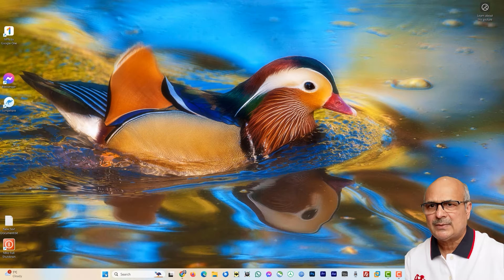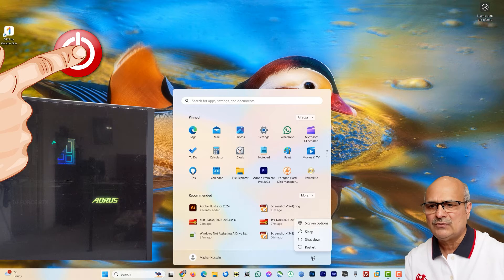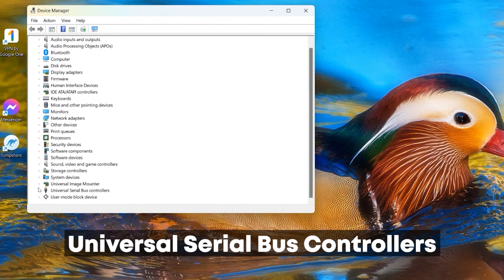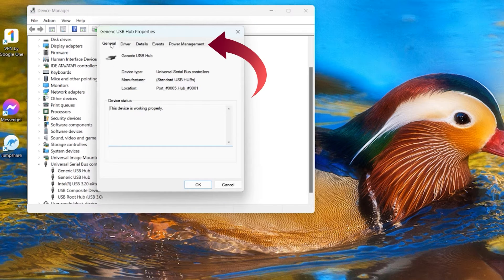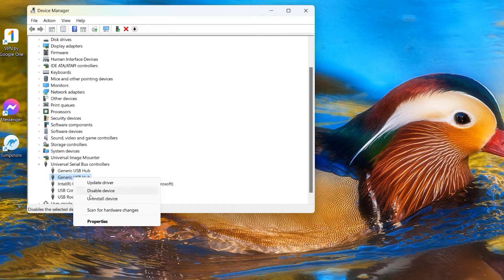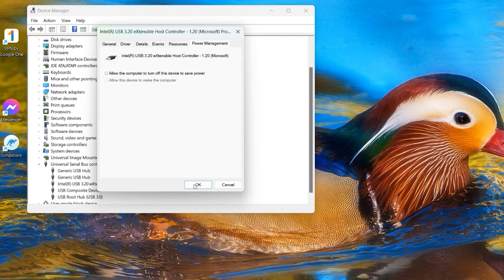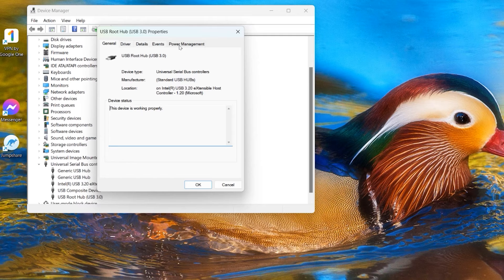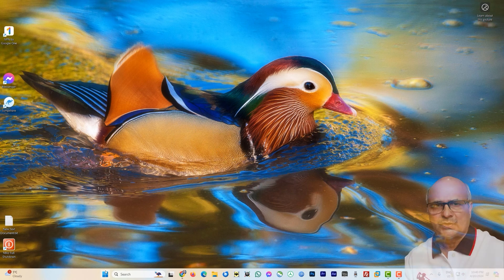Fix - Windows 11 PC or Laptop Not Turn Off after Clicking Shutdown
sometime Windows 11 PC or Laptop will no longer completely shutdown and also will not restart, It happens when you click on shutdown or restart button
on your screen and it closes all the apps and video display shows no power,  but the lights and fan in the system continue to run and won't completely power off.  You are left with no choice but to use the power button to force shutdown your system.

1.) Introduction -   00:00:00
2.) Fix - 00:00:38
11 .) Thanks & Subscribe to my channel - 00:02:42